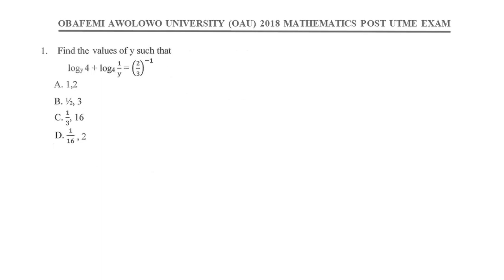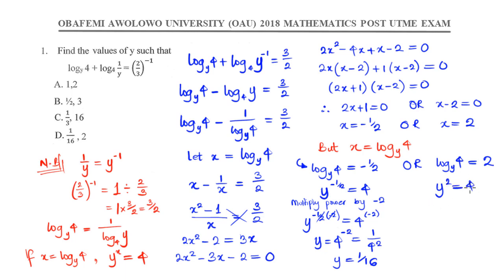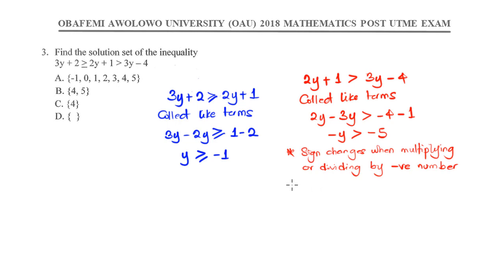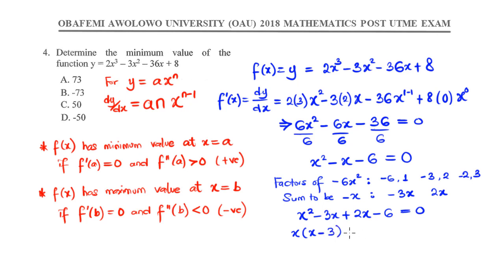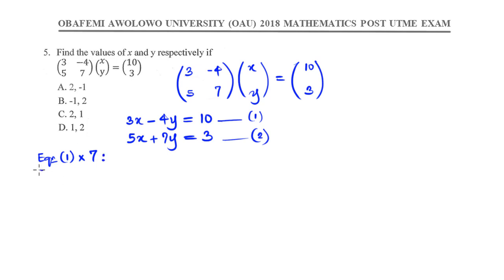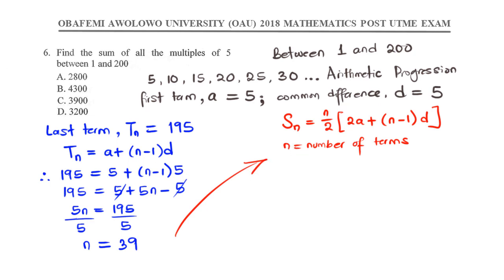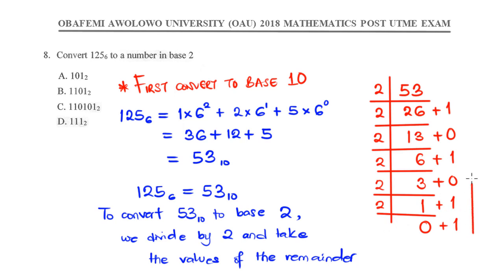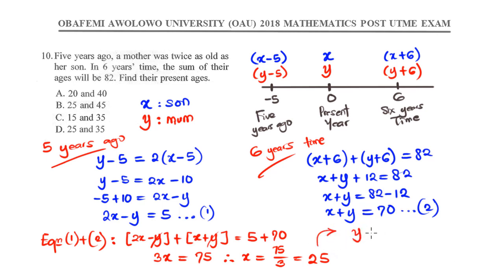JAMB Post UTME Mathematics Exam Prep, Detailed Solution to 2018 OAU Exam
This video is an effort to help students prepare for the Post UTME exam for Nigerian Universities including Obafemi Awolowo University (OAU), University of Ibadan (UI), University of Lagos (UNILAG), and so on. It is the detailed solution to the 2018 Post UTME Mathematics Exam from OAU which can be used to prepare for any of the Nigerian Universities.

Various tips, hints and hacks were featured in the solutions to develop academic excellence in students and equip them with smart ways to tackle such problems.
The timeline for the video is as follows:
00:58 Question 1 – Logarithmic Equation with Application of Indices
08:11 Question 2 – Transforming Sector of a Circle into a Cone
12:07 Question 3 - Linear Inequalities in One Variable
15:25 Question 4 – Minimum Value of a Function via Differentiation
24:38 Question 5 – Matrix Multiplication + Simultaneous Equation
29:24 Question 6 – Arithmetic Progression
34:19 Question 7 – Word Problem on Set
36:37 Question 8 - Conversion of Number Base
39:47 Question 9 – Simple Interest
41:38 Question 10 – Word Problem on Simultaneous Equation